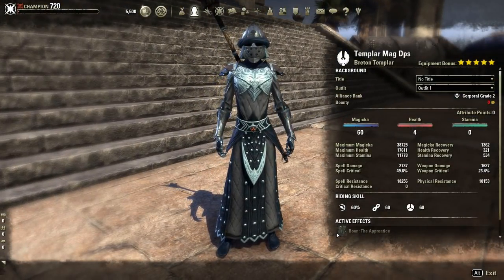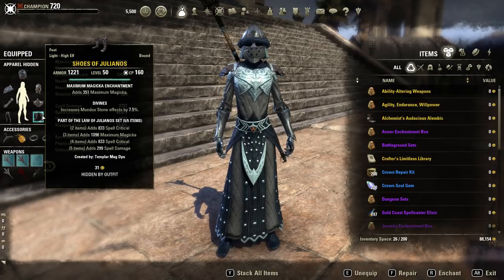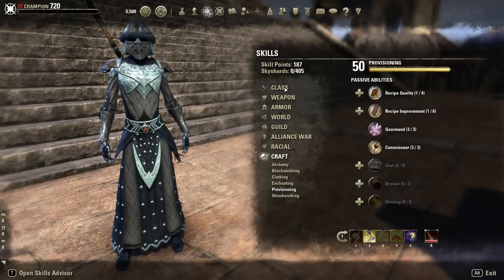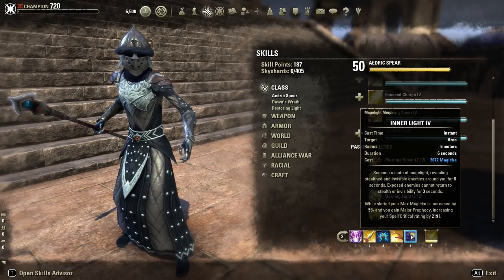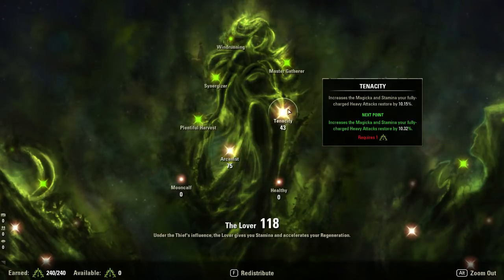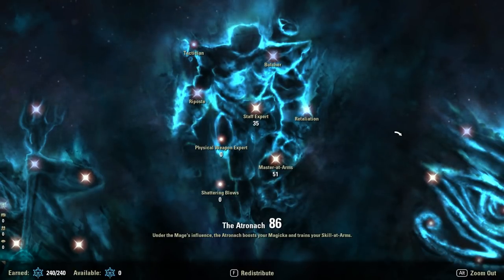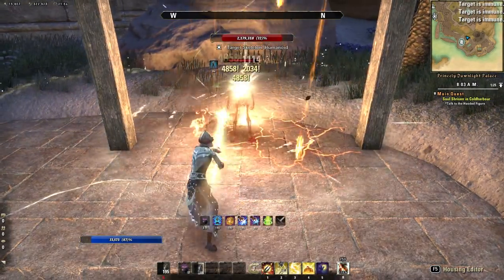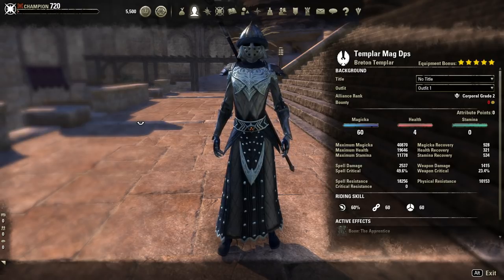ESO The Chancellor (Templar Mag DPS) Dragon Bones DLC.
So here is the templat mag dps build for Dragon Bones. This build can be used in all dungeons normal and vet/HM and in normal trials. It can be adjusted to vet/hm trials and is explained at the end of the video.